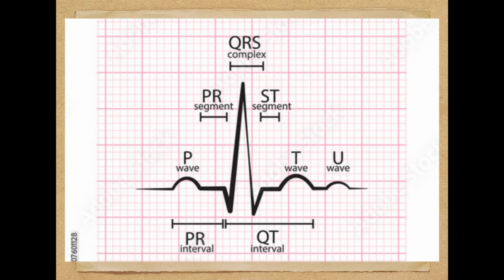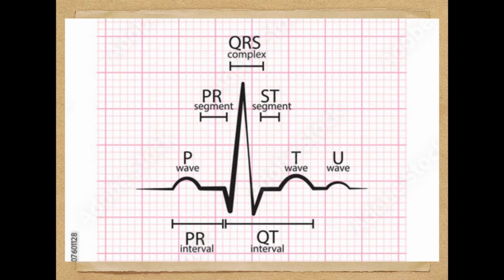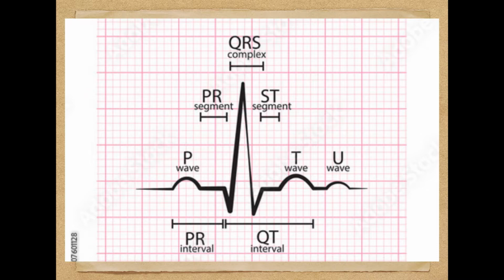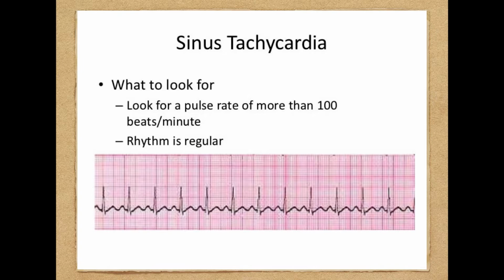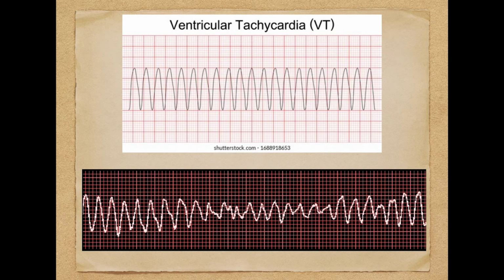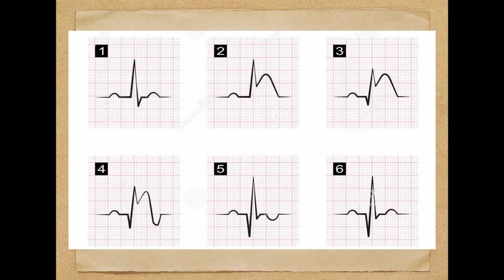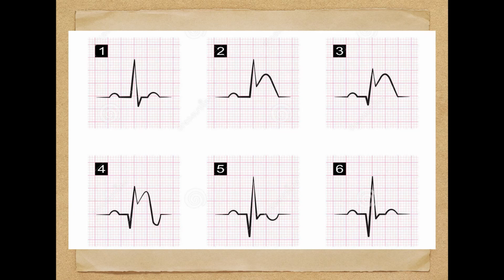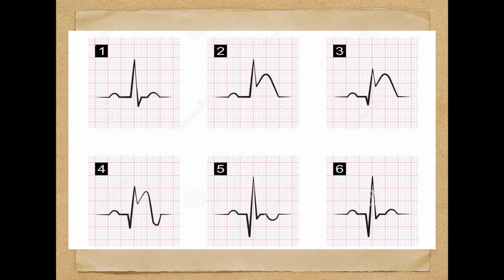ECG is so easy